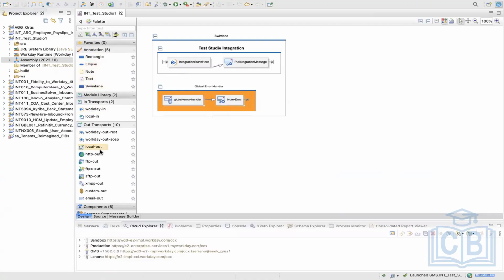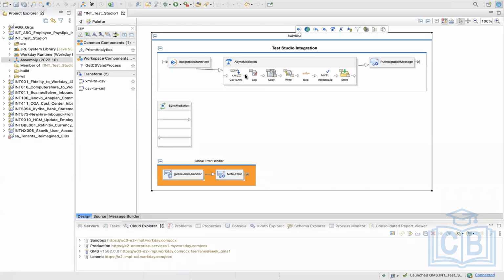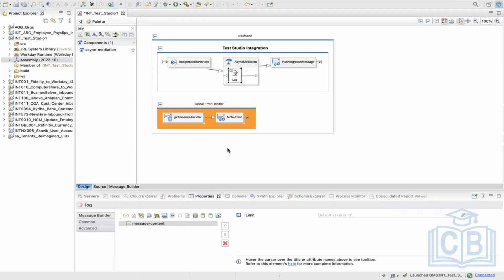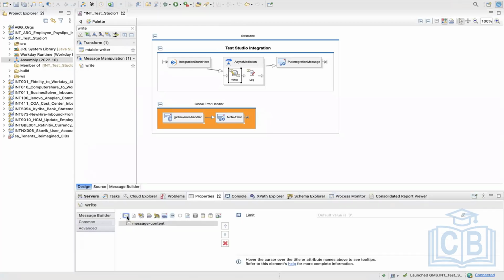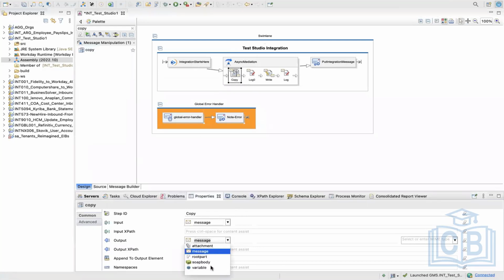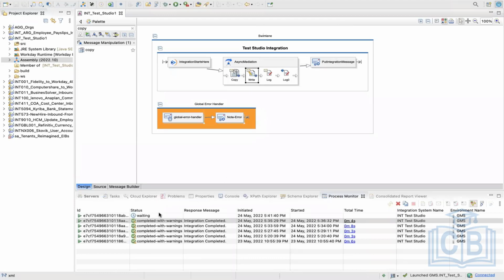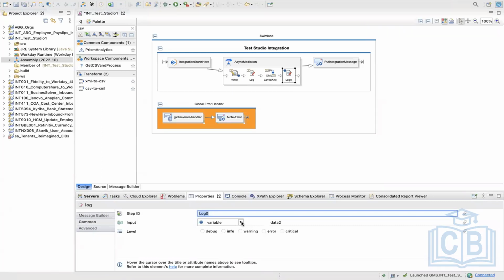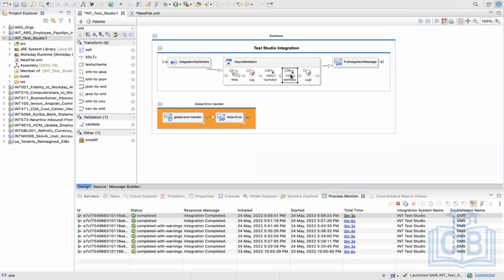Workday Studio Tutorial | Workday Studio Training | Learn Workday Studio Online | Workday videos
This Workday Studio tutorial for beginners teaches you all you need to know about Workday studio, as do the other free Workday studio instructional materials.

Time Stamps:

00:00        Quick Recap
02:37        Creating,Running and Deploying Integration
18:19        Launch Parameters
27:30        Exporting and Importing

These instructive films may help developers, administrators, and analysts of all experience levels.

Furthermore, if you need extra resources, they are available.